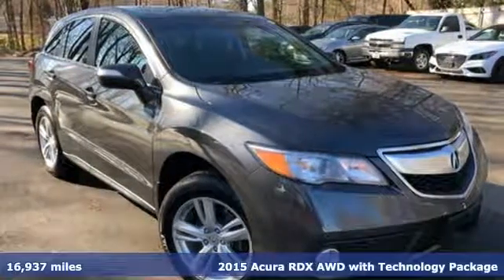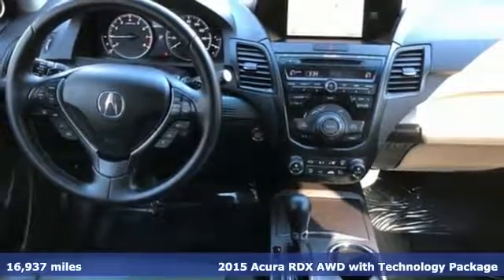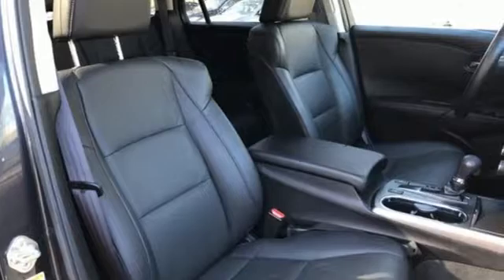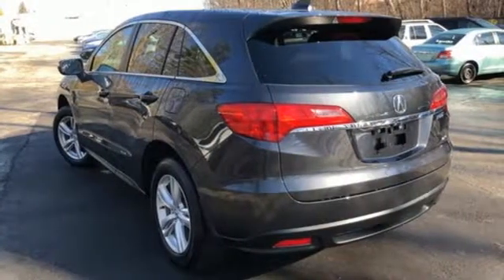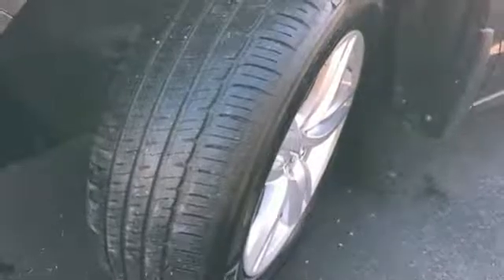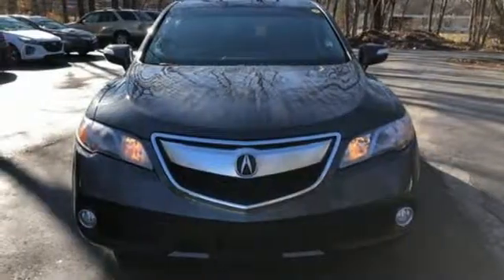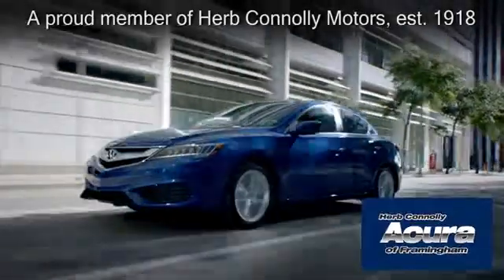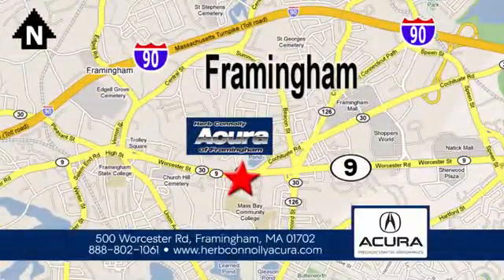Used 2015 Acura RDX Framingham Natick Marlborough MA, MA A5669P - SOLD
Year: 2015
Make: Acura
Model: RDX
Trim: Technology Package
Engine: 3.5L V6 SOHC i-VTEC 24V
Transmission: 6-Speed Automatic
Color: Black
Interior: Ebony
Mileage: 16937
Stock #: A5669P
VIN: 5J8TB4H51FL030616
Clean Carfax - One Owner - Acura Certified Pre-Owned - AWD - Technology Package - Navigation System - Backup Camera - Bluetooth - Alloy Wheels - Heated Seats - Memory Seat - Power Moonroof. 27/19 Highway/City MPG**brbrAcura Certified Pre-Owned Details:br * Limited Warranty: 12 Month/12,000 Mile (whichever comes first) after new car warranty expires or from certified purchase datebr * Transferable Warrantybr * Powertrain Limited Warranty: 84 Month/100,000 Mile (whichever comes first) from original in-service datebr * Roadside Assistancebr * Warranty Deductible: $0br * 182 Point Inspectionbr * Vehicle Historybr * Includes Trip Interruption and Concierge ServicesbrbrHerb Connolly Motors is the home of used car LIVE MARKET PRICING. LIVE MARKET PRICING gives our customers the piece of mind that we have already done the shopping for you and priced our vehicle aggressively in today's internet information marketplace while adjusting accordingly for - Supply - Equipment - Condition and Mileage. Remember at Herb Connolly Motors - WE DONT PLAY PRICING GAMES.brbrReviews:brbr * Strong yet fuel-efficient V6; generous rear legroom; lengthy standard features list; competitive price. Source: Edmundsbr * The 2015 Acura RDX is a powerful compact crossover that offers a stylish exterior with a luxury interior. The RDX is equipped with a 3.5-liter, i-VTEC V-6 Engine, that produces 273 Horsepower. Despite its power it remains fuel efficient with the front-wheel drive model getting an EPA rating of 20 MPG City, 28 MPG Highway, and a combined 23 MPG. The all-wheel drive version is impressive as well with 19 MPG City, 27 MPG Highway, and 22 MPG combined. The Engine in the RDX comes with Variable Cylinder Management that automatically makes changes to the number of cylinders used at any given time. It enables it so the engine can run on six, four, or three cylinders depending on power demand, allowing for the most fuel efficiency possible. The RDX comes standard with a Sequential SportShift Automatic Transmission with steering-mounted paddle shifters. You have the option to choose either Drive mode for smooth shifting and optimal fuel efficiency, or you can go into Sport mode for performance driving and quick, precise shifts at your fingertips. If you choose to upgrade into the All-Wheel Drive model, it comes with Intelligent Control. This uses the front wheels only to propel the vehicle during regular cruising, and supplies more power to the rear depending on how slippery the surface you are driving on is. The interior of the RDX offers comfortable seating for up to five passengers with its plush leather seats in front and back. The driver and front passenger get dual-level heaters in seats and dual-zone climate controls. The driver's seat also comes equipped with a lumbar adjustment feature to keep your back comfortable. For safety, the RDX comes with a rearview camera, which activates whenever the vehicle is put into reverse. Also included is the Bluetooth HandsFreeLink, as well as the text message function that can read your texts to you and supply you with your choice of six pre-loaded responses. The Technology Package includes a Navigation System and a Destination Database to direct you to nearby ATMs, restaurants, and more. It also comes with AcuraLink, an easy to use data network that reminds you about maintenance appointments and communicates directly with your dealer. If you are looking for comfort without compromise, step into the 2015 Acura RDX. Source: The Manufacturer SummarybrbrAwards:br * 2015 KBB.com 10 Best Luxury Cars Under $35,000brFor more information, Kelley Blue Book is a registered trademark of Kelley Blue Book Co., Inc.

Address:
500 Worcester Road Route 9 E